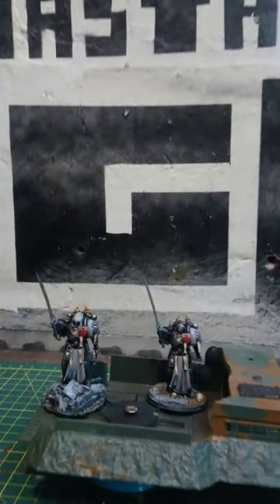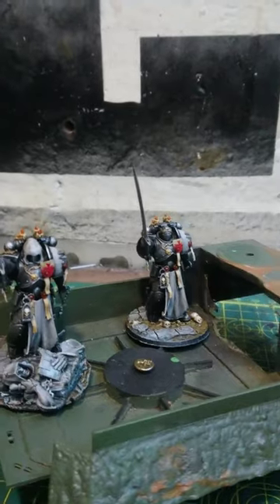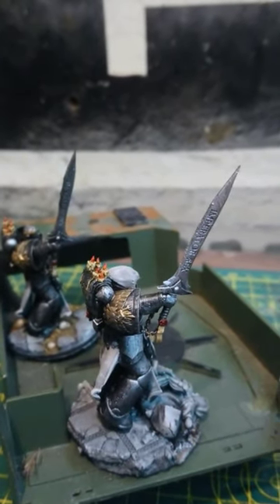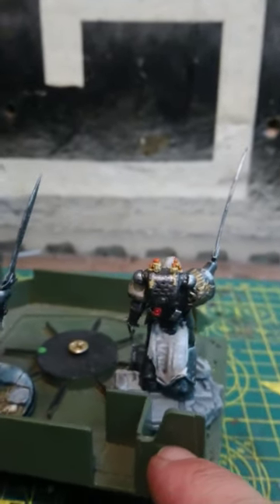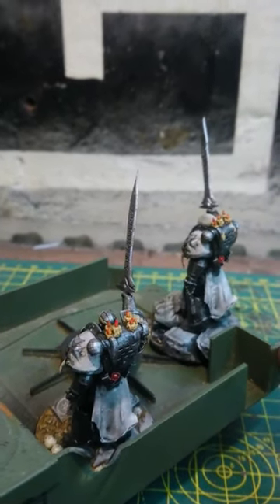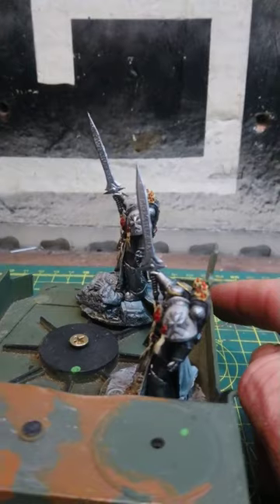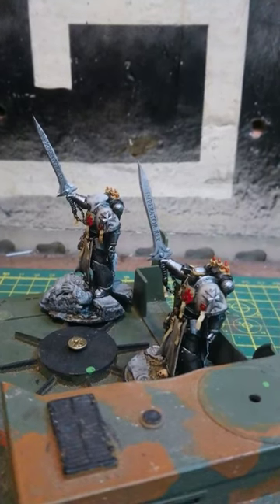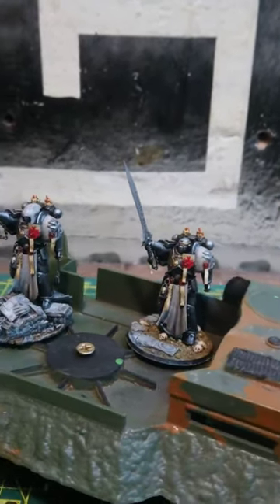The Emperor's Champion wip 3d printing warhammer 40k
The Emperor's Champion wip 3d printing warhammer 40k. Really happy with the stl files and the modifications I made.